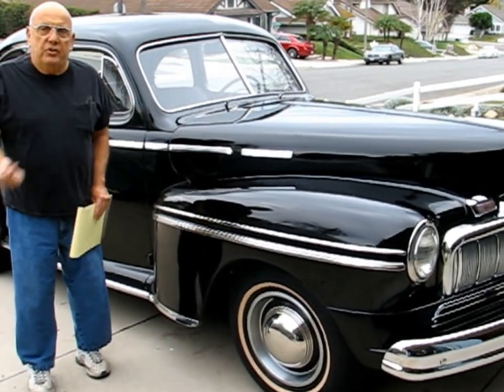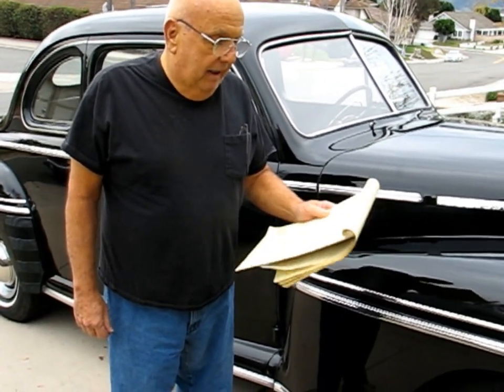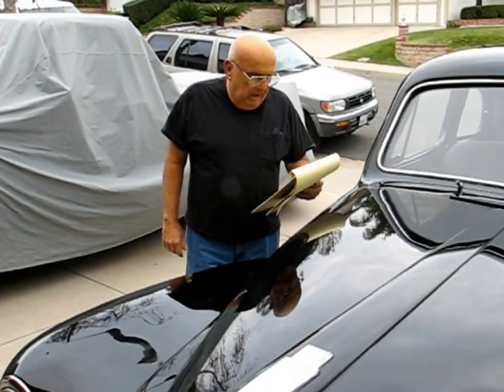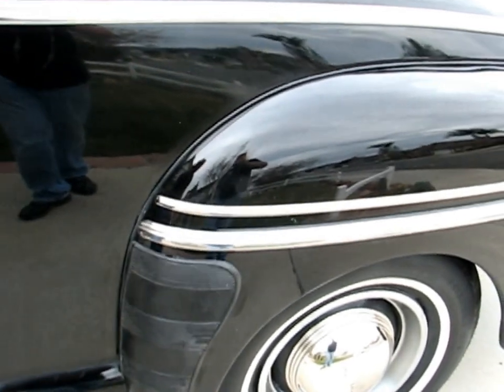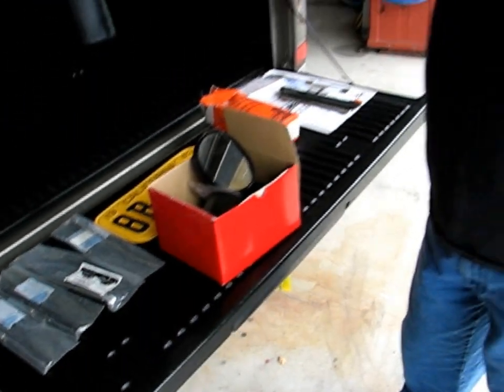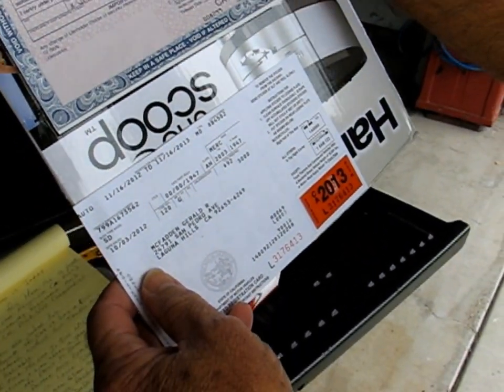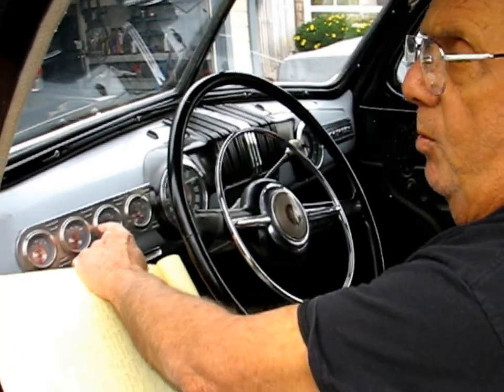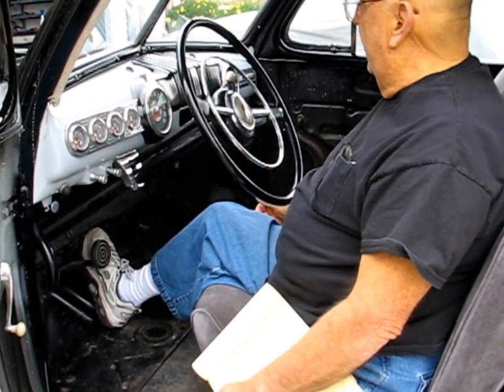Dad's Mercury Coupe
Cool old Guy selling a cool old Mercury Coupe.